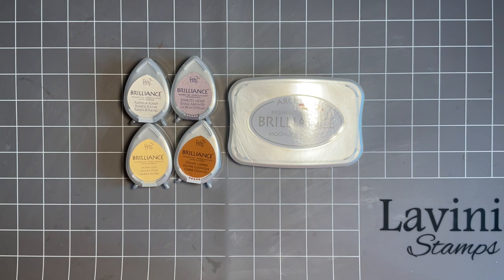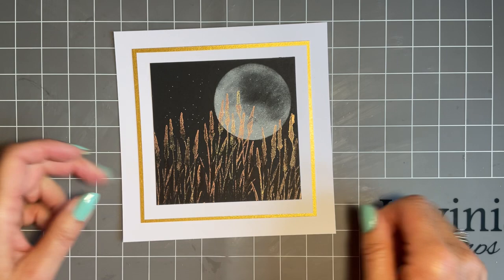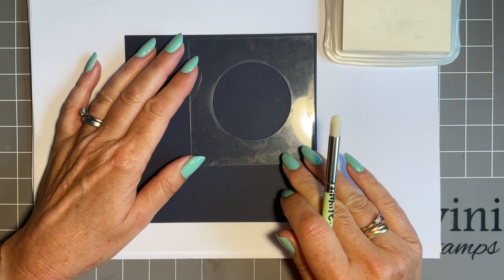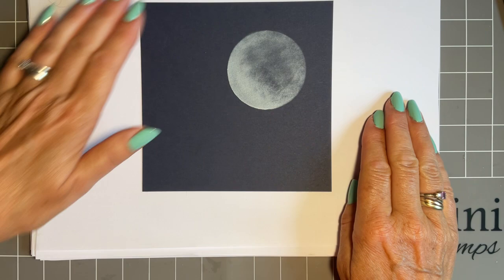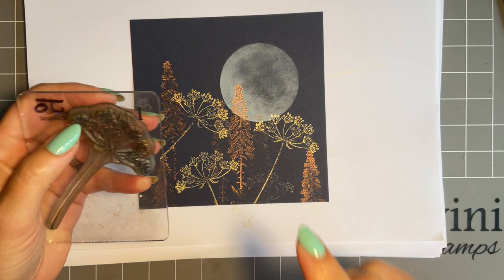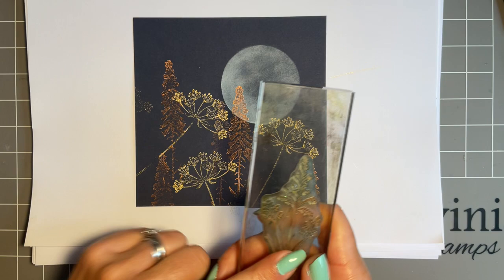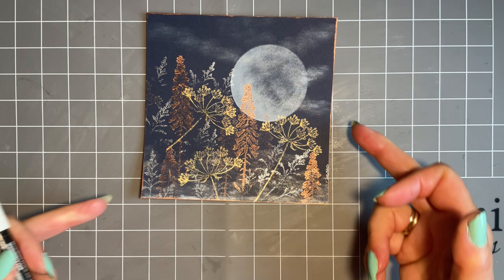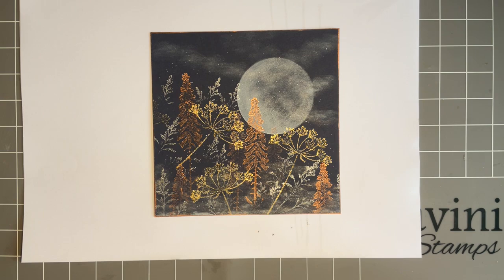Wild Summer Flower Meadow by Jo Rice. - A Lavinia Stamps Tutorial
Wild Summer Flower Meadow by Jo Rice.

To learn more about the techniques and products used to make this beautiful card, head over

Hi everyone, thanks so much for popping in. I do hope your day is going well. I thought we might have some fun today, with the coloured card and the Brilliance Ink pads.

I will be creating a beautiful meadow using the Wild Summer Flowers, Foxgloves and Field grass stamps. The Moonlight White Brilliance ink pad is wonderful to use along with an acetate circle mask to create a ‘Moody Moon’. Some finishing touches will be added with our white Posca pen.

So, get the kettle on, grab your ink pads and let’s dive in.